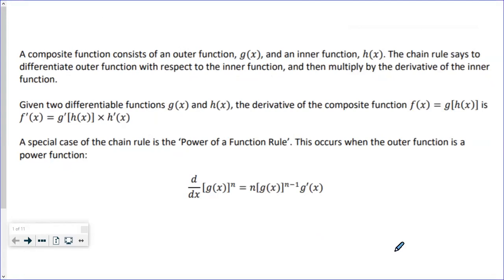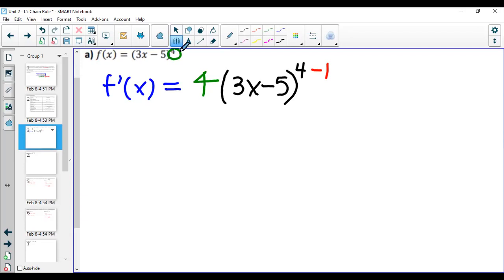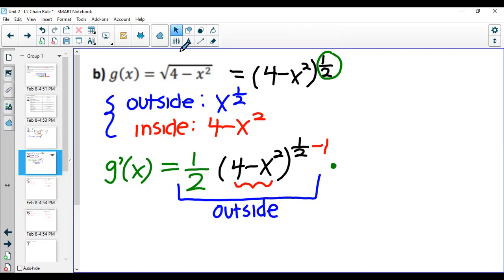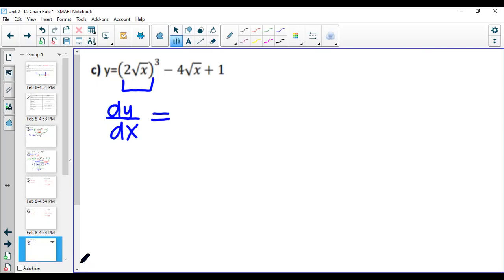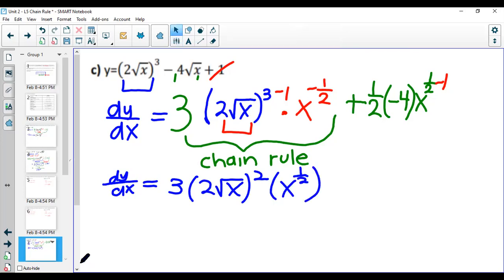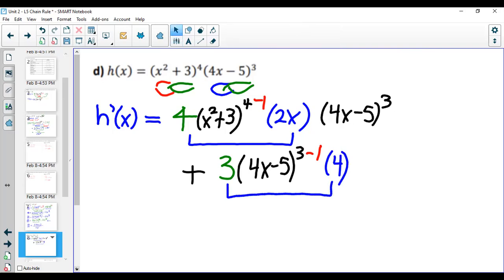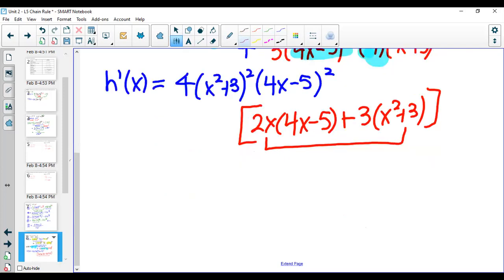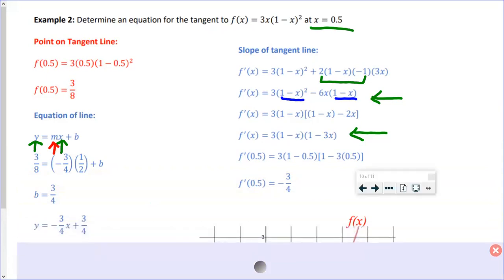CALCULUS MCV4U Module 2 Lesson 5 - THE CHAIN RULE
Feb 24th lesson